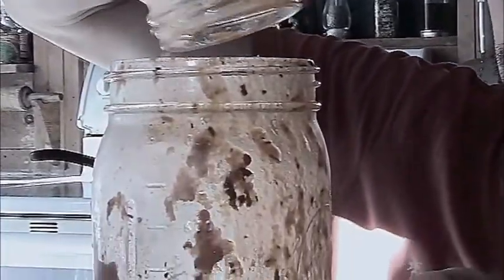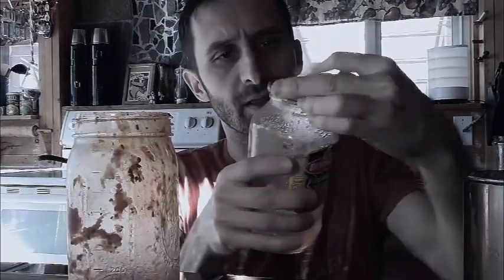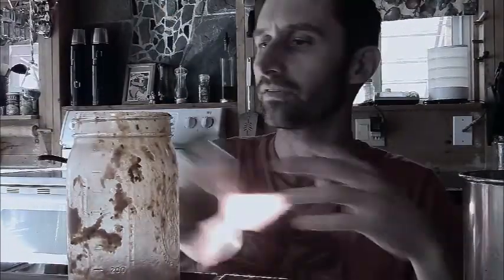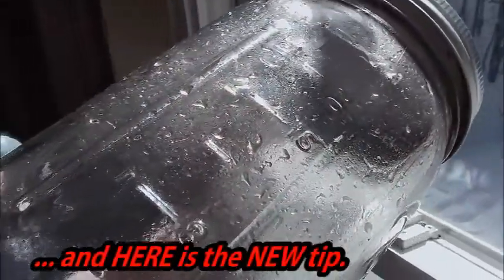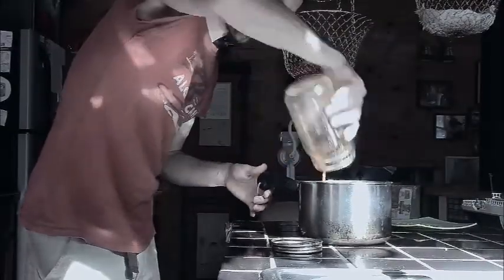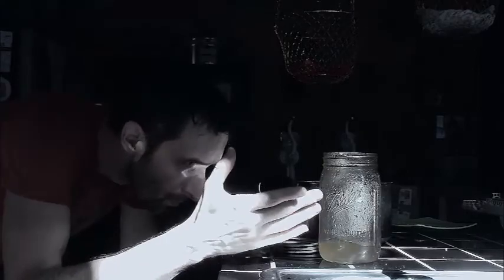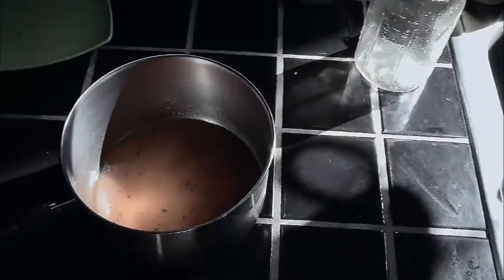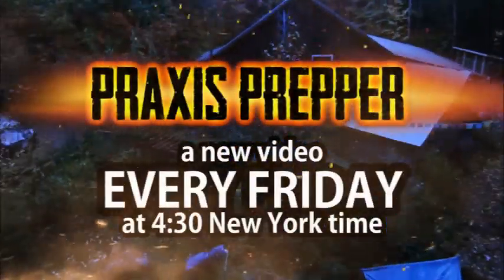Simultaneously Save Time Cooking, Cleaning and Measuring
Just a quick tip to help you tie together a few activities that can mutually flow into one another for time and resource saving - plus a new tip I'd forgotten to include in a previous video on this topic.